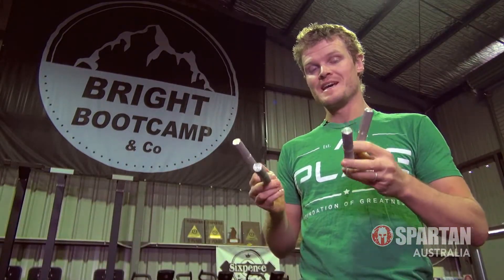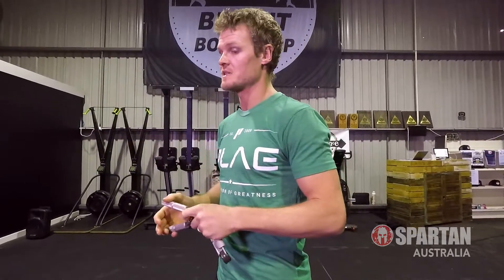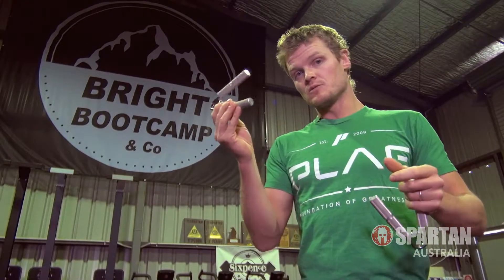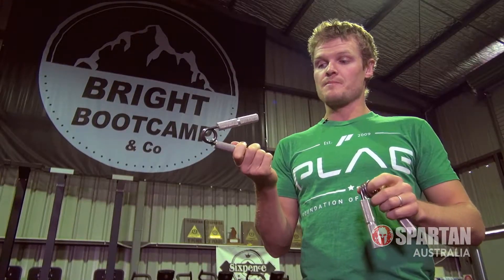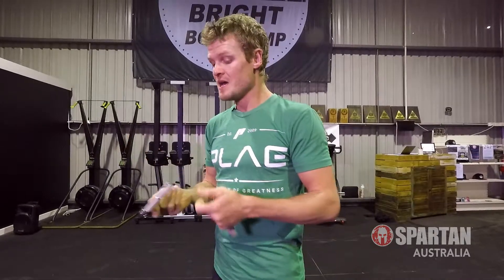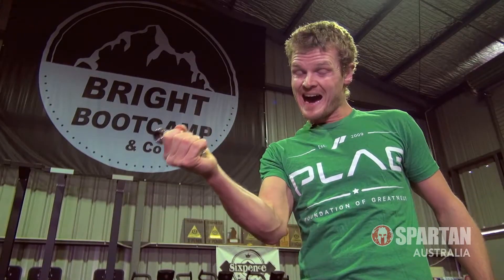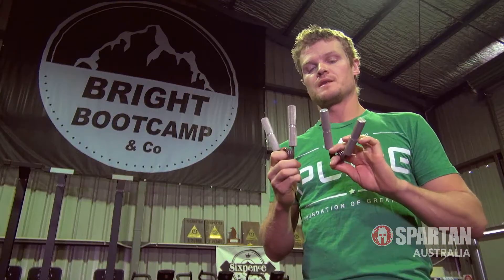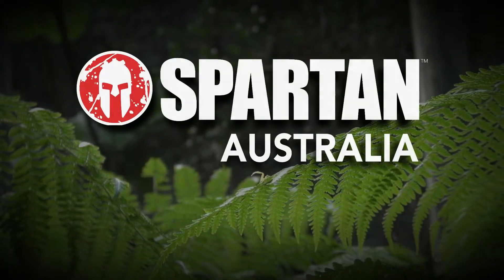Spartan Strong - Secret of the Pros - Matt Murphy Training Tip #2